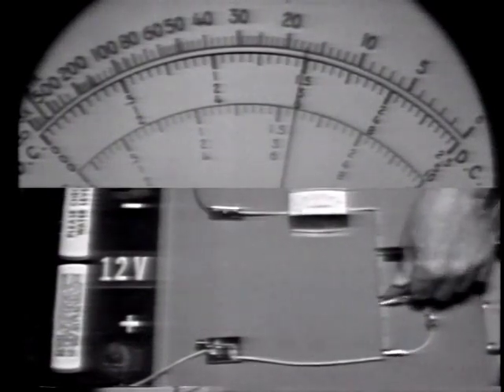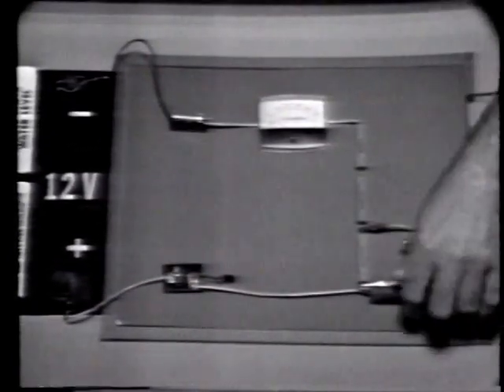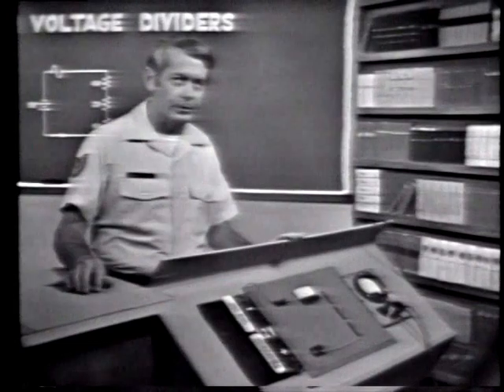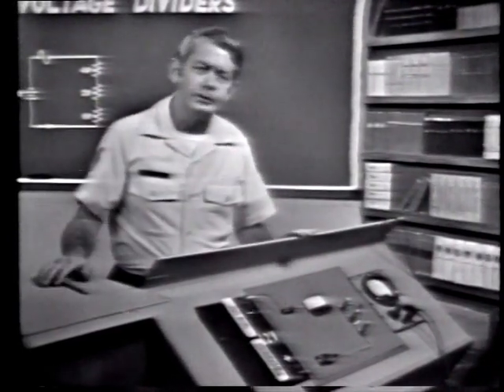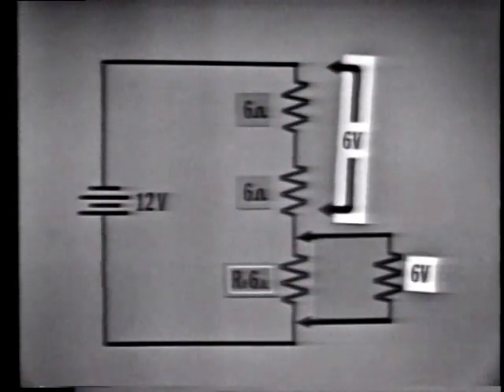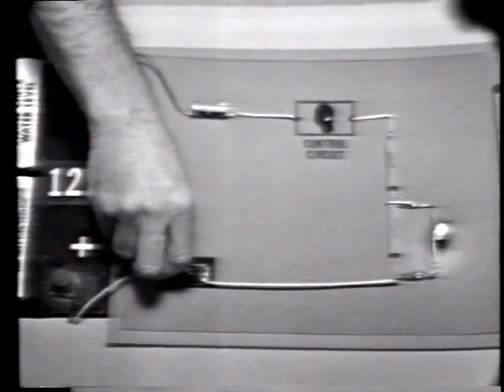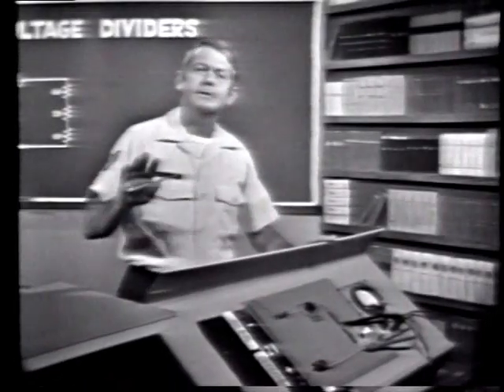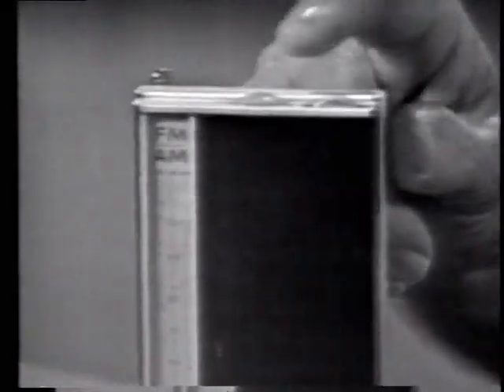Loaded Voltage Dividers (1974)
Department Of Defense - Demonstrates The Effect On Resistance, Current, And The Voltage At Various Points, When A Load Is Placed On A Voltage Divider Circuit. - Dod Pin 39981